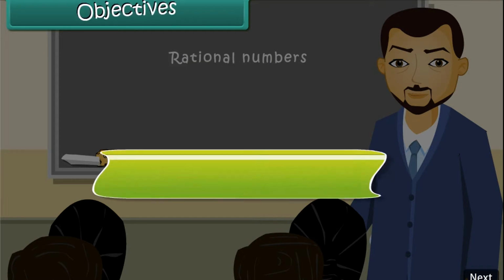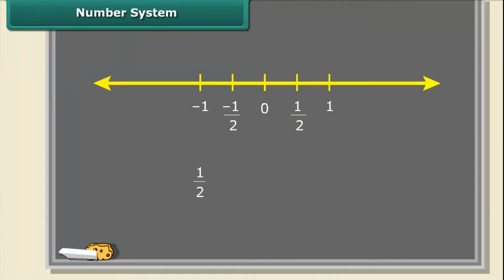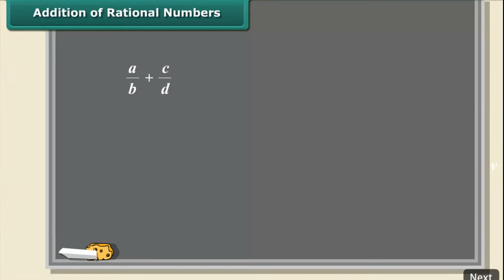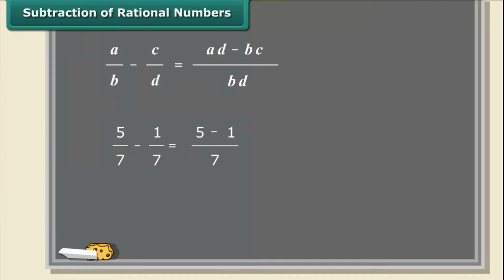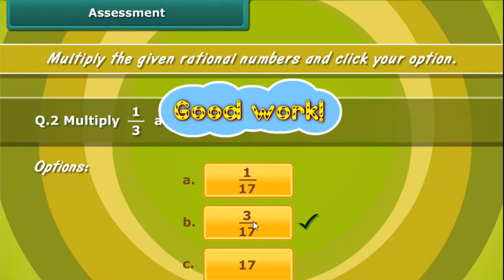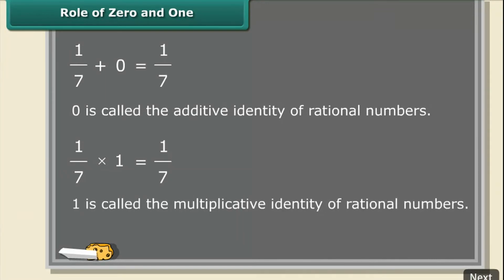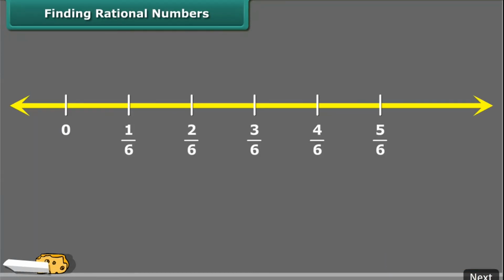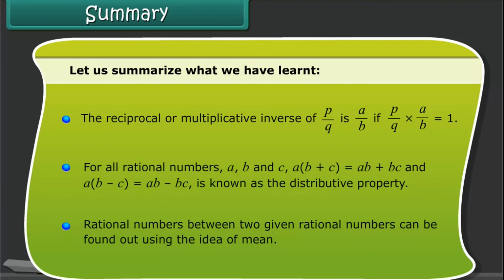8th - Mathematics - Rational Numbers